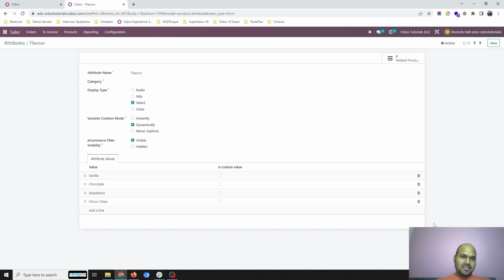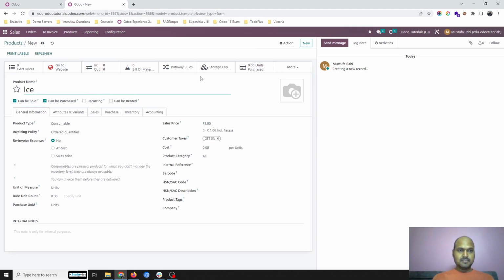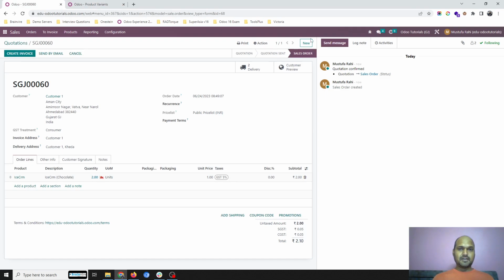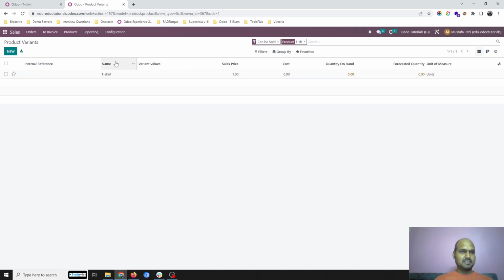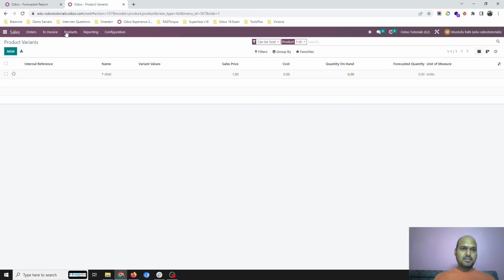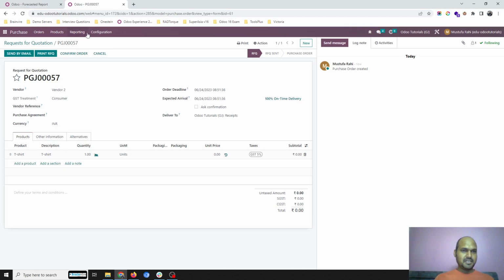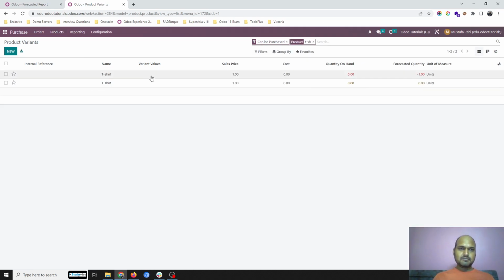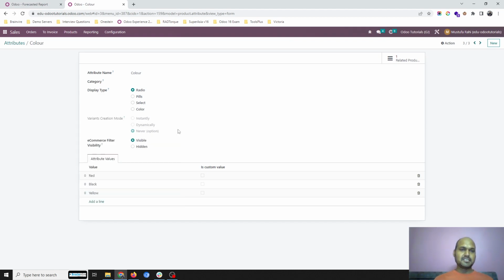Product Variant Creation in Odoo | Dynamically Creation of Variant and Never Creation of Variant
odoo offers 3 types of variant creation mode.
The one used in normal cases is "Instantly" -Different combinations of variants are created as soon as the attribute value is added to the product.

The second is "Dynamically" – Odoo will not create any variant automatically while adding attributes to the product master BUT it creates variants as soon as you sell or create quotations

The third rarely used "Never" – Here the variants are never created from the attributes